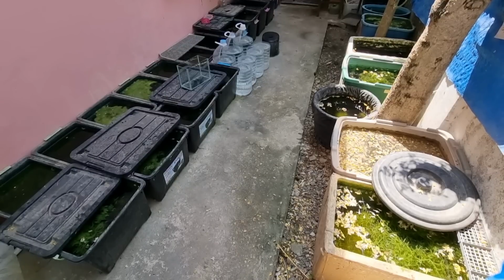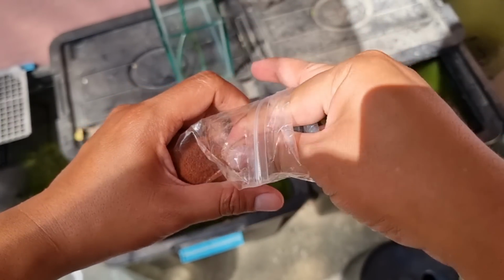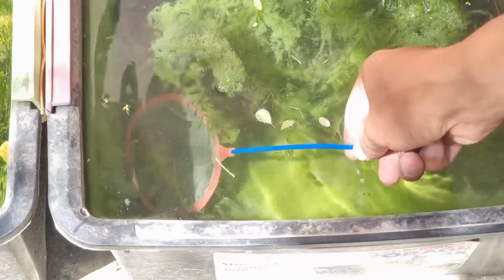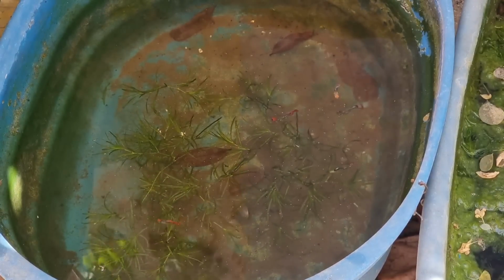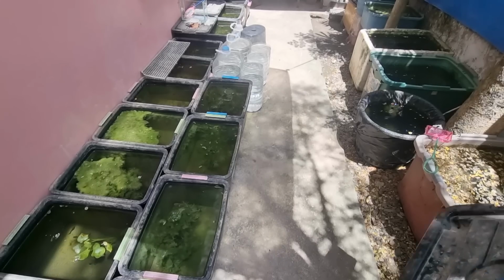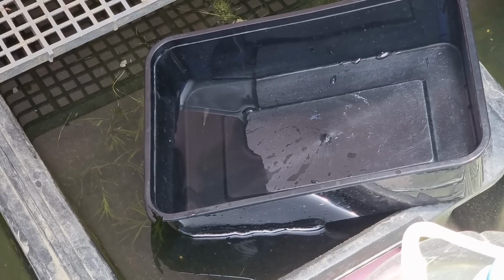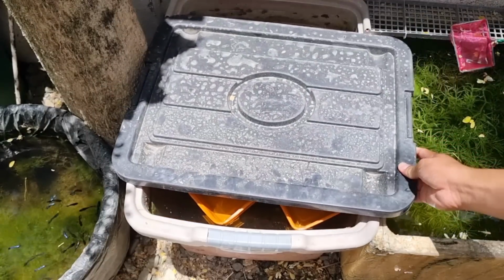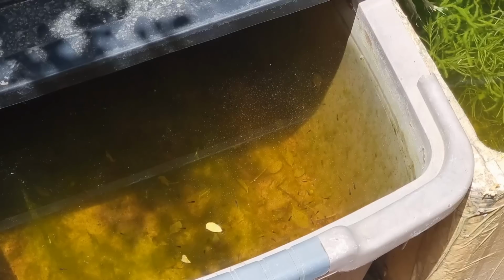Natural Outdoor Guppy Fish Tubs Kept On Producing Hundreds Of Baby Guppies Every Week!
Music Info: Upbeat Indie Folk by Lesfm Music Link:    • Upbeat Indie Folk...